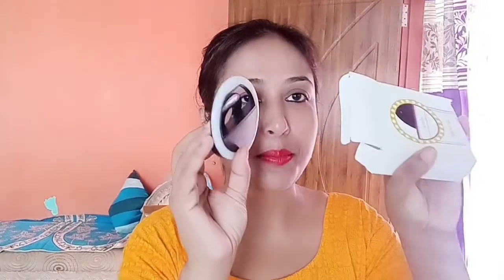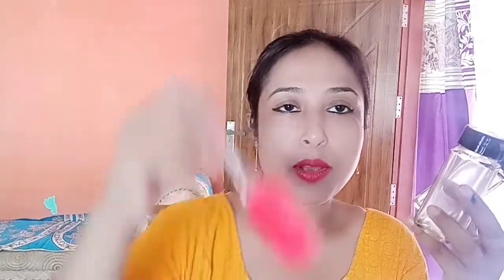MEESHO/FLIPKART HAUL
Meesho/Flipkart houl

Download Meesho App
Download Flipkart App

Flipkart👉 Take a look at this SHEPHERDrs Ring light Ring Flash on Flipkart